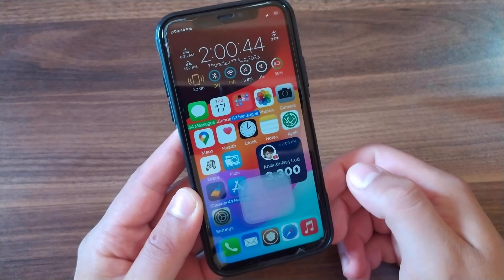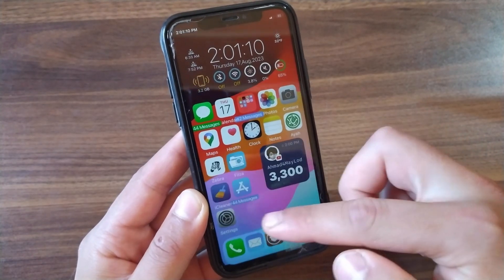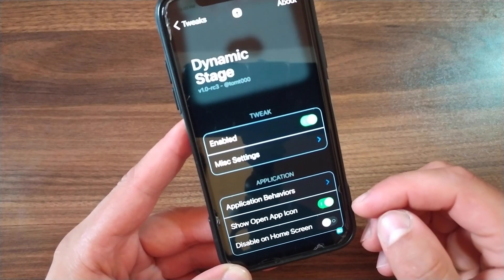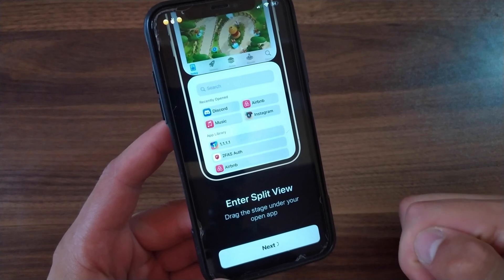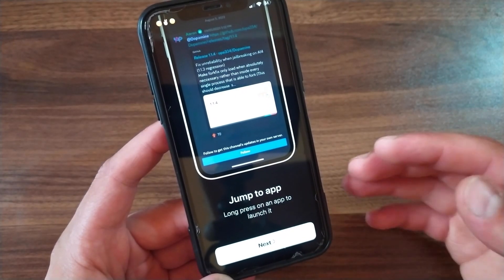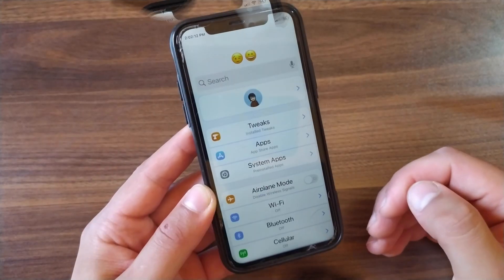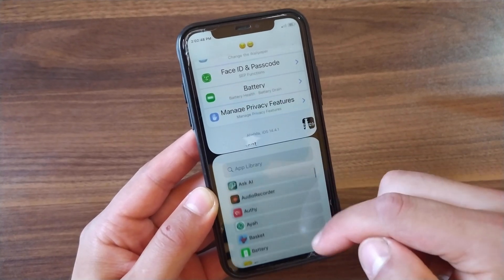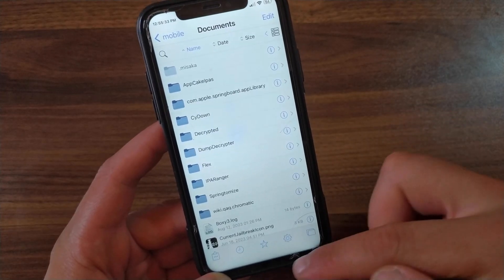Must Download Jailbreak Tweak! Part 48 DynamicStage 🔥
What’s up guys and welcome back to the channel were I show you the best tweaks for your device. In today’s video I’m gonna show the top 10 jailbreak tweaks for iOS 15 and iOS 16 that you need to download, these tweaks will make your device much better and easy to use.

Repo → ( Havoc.app ) ✅

✮═══ஜஜ🔆💜🔆ஜஜ═══✮

✮═══ஜஜஜஜ═══✮
★═ஜ💠ஜ═✮

See also: 👇🏻 ♻️

jailbreak ios 15 checkra1n
iphone 6s jailbreak ios 15
ios 15.7 jailbreak windows
how to jailbreak iphone 6s without passcode
jailbreak ios 15 checkra1n windows
how to jailbreak iphone 6s without computer
how to jailbreak iphone 6 with computer
ios 15.7 jailbreak no computer
ios 16 jailbreak reddit
ios 16 jailbreak with computer
ios 16 jailbreak (no computer)
ios 16 jailbreak checkra1n
jailbreak iphone free without computer
how to jailbreak iphone without computer
jailbreak ios 16 checkra1n windows
download checkra1n for windows 10
ios 15.1 jailbreak checkra1n windows
palera1n jailbreak ipa
palera1n windows
ios 16 jailbreak news
palera1n jailbreak download
palera1n-macos-universal
palera1n jailbreak download mac
palera1n iso download
palera1n download windows
palera1n jailbreak zeejb
palera1n gui
palera1n jailbreak mac
palera1n gui linux download
palera1n gui
palera1n download mac
palera1n gui download
jailbreak macos
How to bypass iCloud free
Free iCloud bypass tools
Dopamine Jailbreak
iOS 15 iCloud bypass
iOS 15 iCloud remove
iOS 16 iCloud remove
palera1n
palera1n jailbreak
PaleRa1n windows
palera1n cydia
palera1n install
palera1n tweaks
20 Best jailbreak Tweaks for iOS 14
Timestamps to skip ahead:
00:00 Intro + Tweak preview
01:22 Important + Setup the tweak
02:25 Split Apps
03:32 Thanks for watching